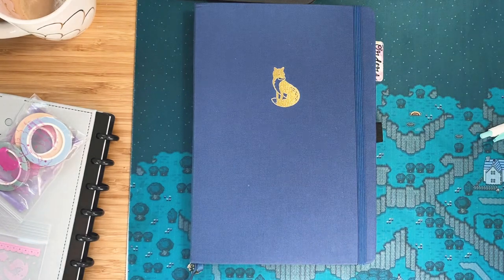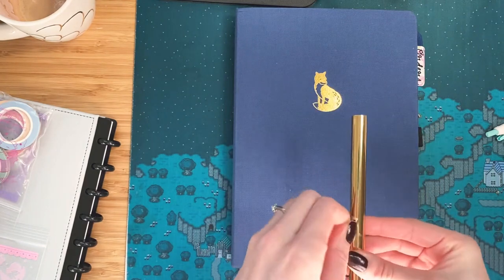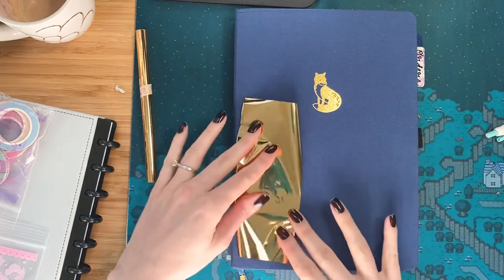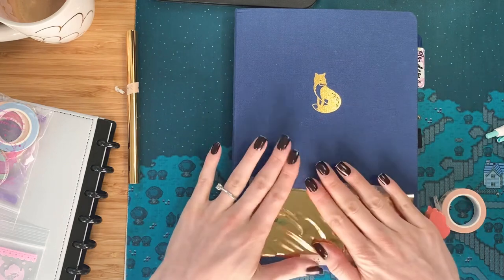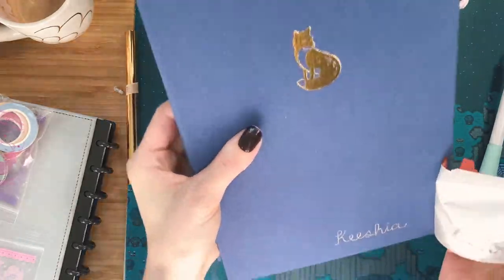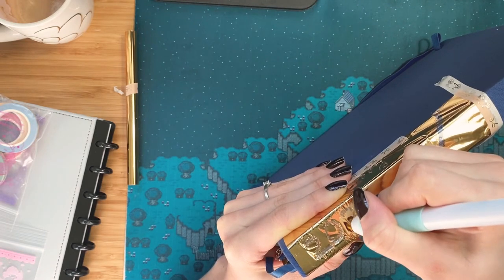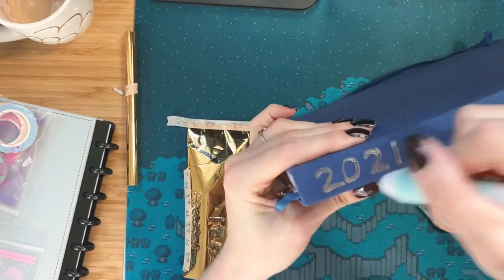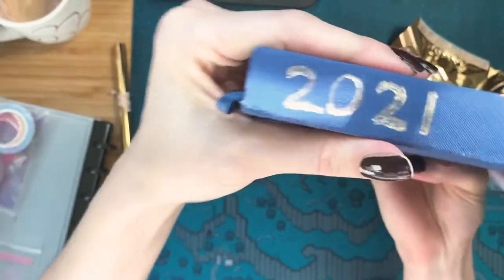How to Gold Foil Quill Archer and Olive Notebook B5 Sara Marie Sticker Mystery Kit Spoiler!